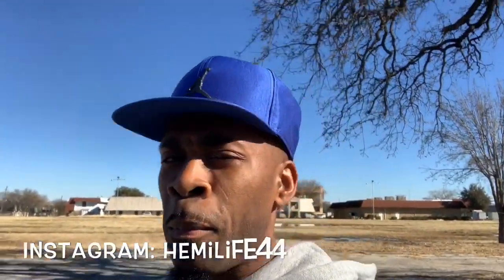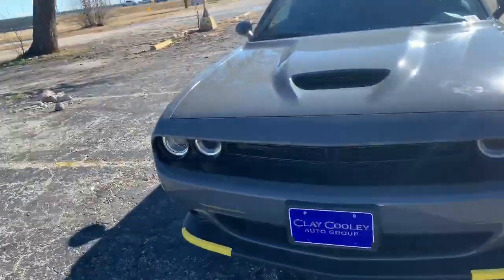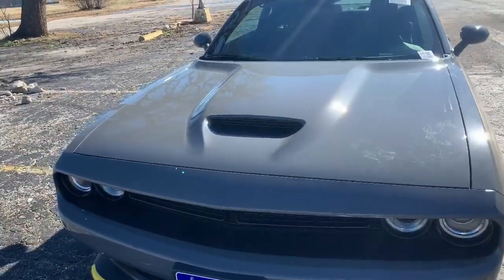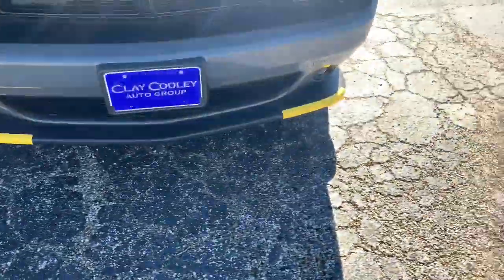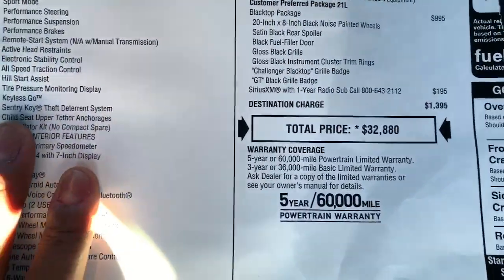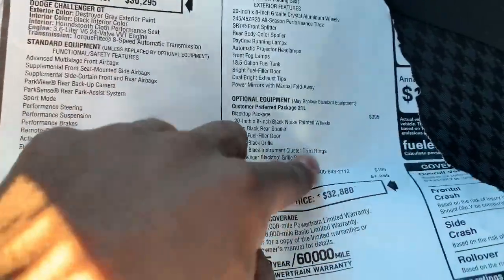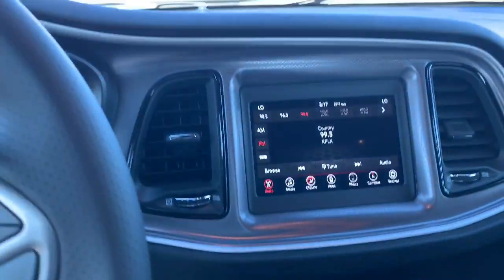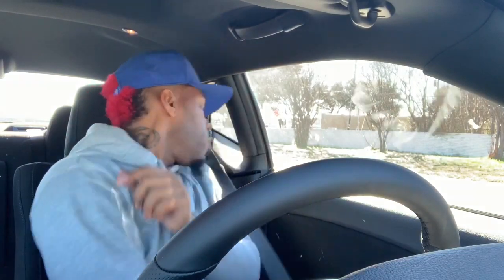2019 Dodge Challenger BlackTop GT Review!!!!!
Follow My Car Club On Instagram: Mo_Power_Car _Club